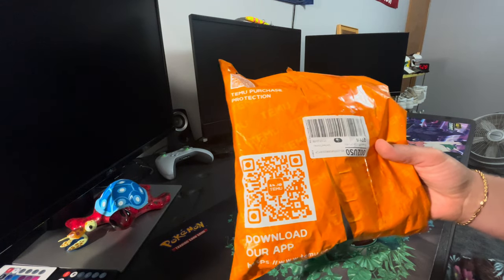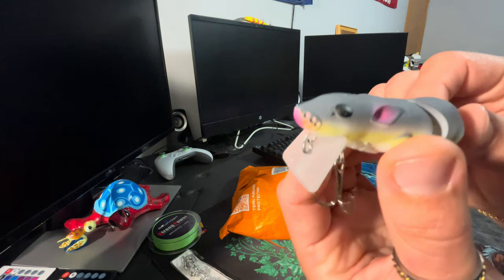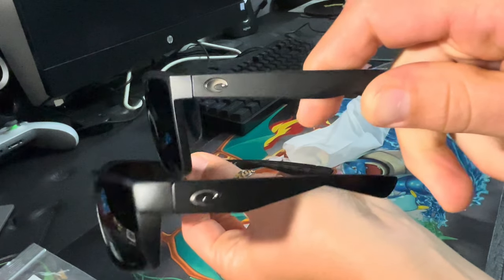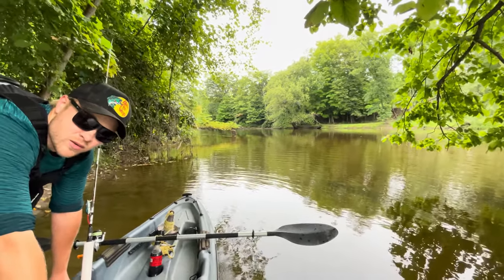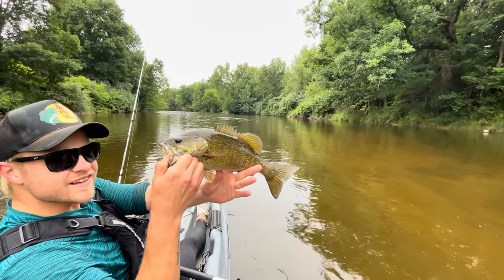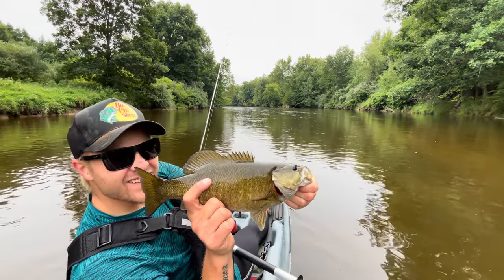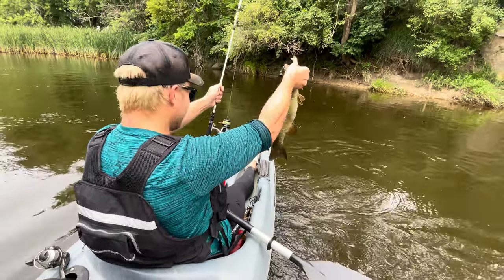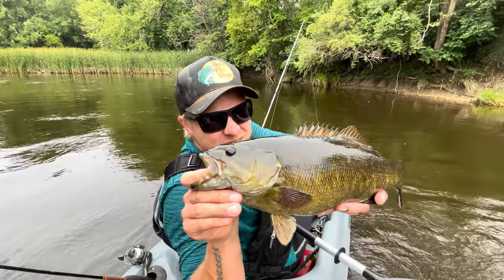Temu Topwater Rat Unboxing & Catching Smallmouth With It!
This Episode of Fishin4Whatever is all about getting back out and fishing for some Smallmouth Bass! It’s been about a month since I had my kayak out to fish for some smallmouth but man was it a great comeback! I caught some nice ones! This one starts with a Temu package unboxing of some fishing lures, sunglasses, and other fishing things! The main thing is a Topwater rat lure that I fell in love with and it works amazing! I hope you enjoy all of the action!

Song: Lilac Skies By Corbyn Kites

Theme: One To One Make It by Rob Barbato